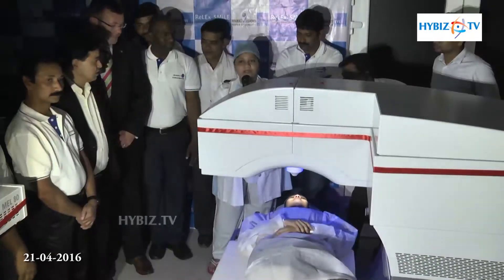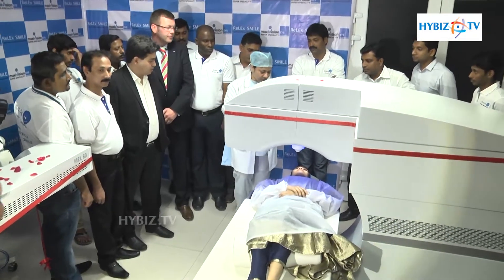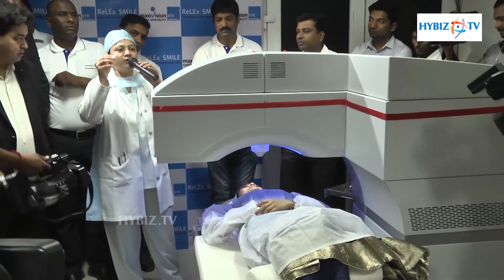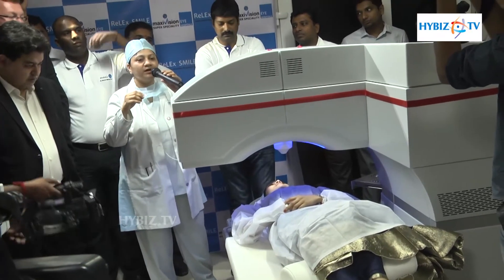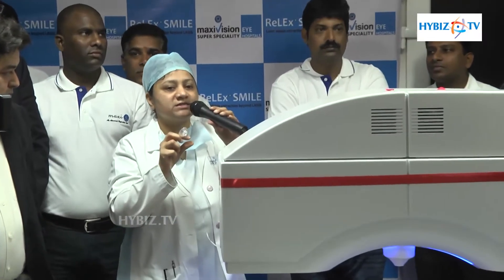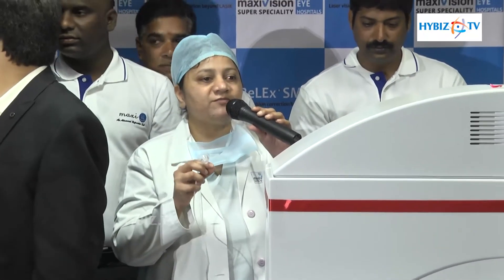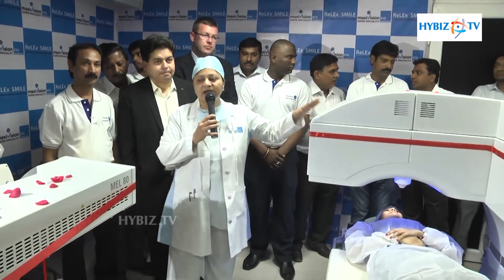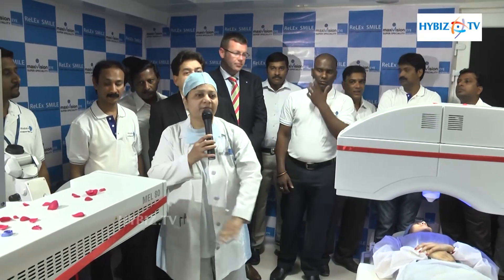ReLEx SMILE Surgery Advantages - Alpa Atua Purabia Max Vision Eye Hospital